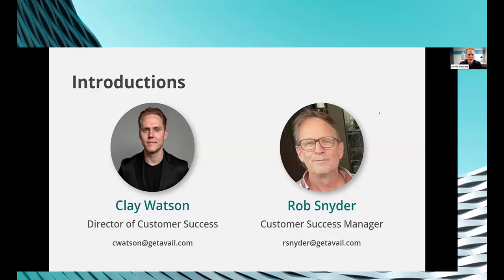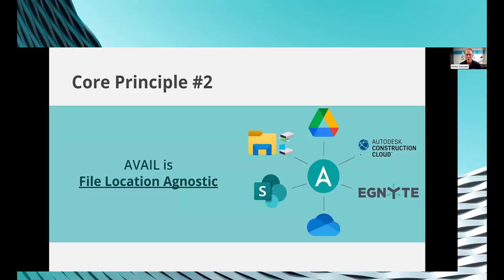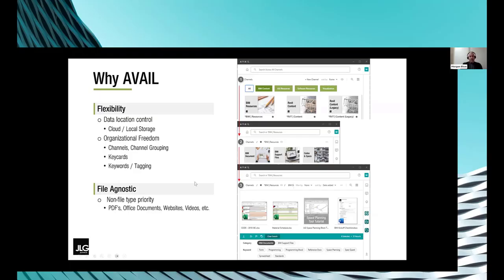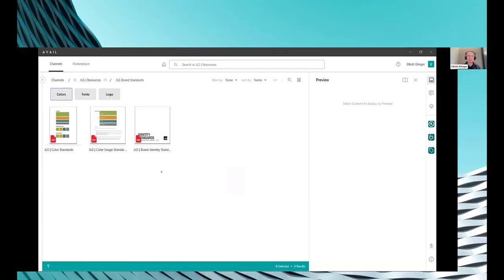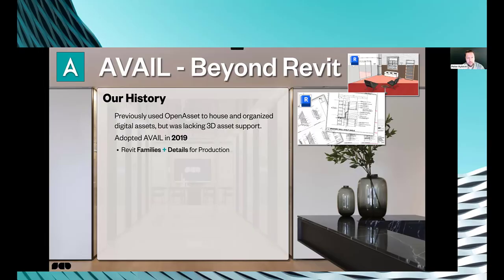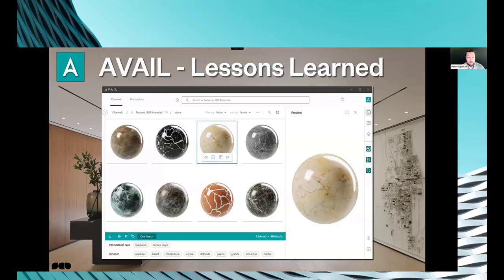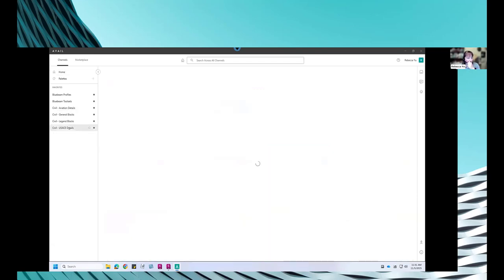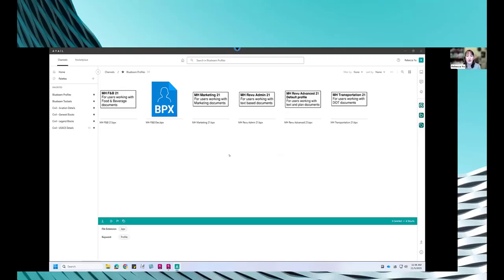Beyond Revit: Leading Firms on Centralizing All Project Content in AVAIL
AEC projects run on more than Revit families and BIM models. From visualization and material libraries to renderings, photography, and CAD details, every file plays a role in design accuracy and project delivery.

In this webinar, discover how leading firms are thinking beyond Revit to centralize all project content in AVAIL.

Design technology experts from JLG Architects, SCB, and Mead & Hunt will showcase real-world examples, best practices, and lessons learned in curating and maintaining a unified content environment.

Timestamps:
00:52 Agenda
03:30 AVAIL Intro & Overview
06:05 JLG - BIM Reference & Sustainability
18:53 SCB - Project Reference & Material Libraries
28:30 Mead&Hunt - DWG Block Libraries
36:56 Q&A
      37:03 Bluebeam toolsets